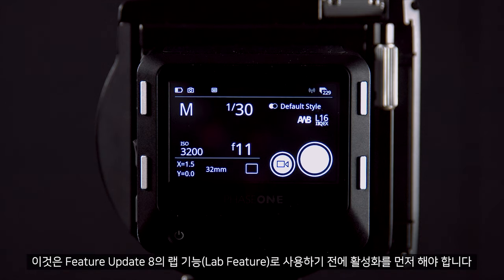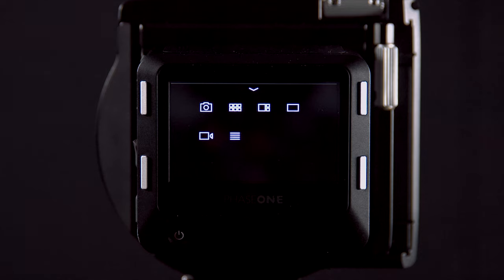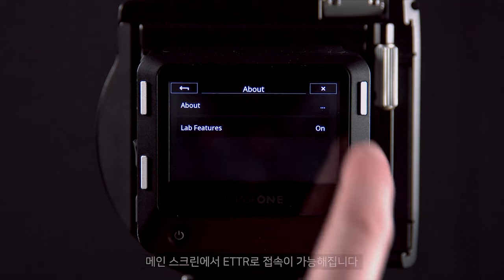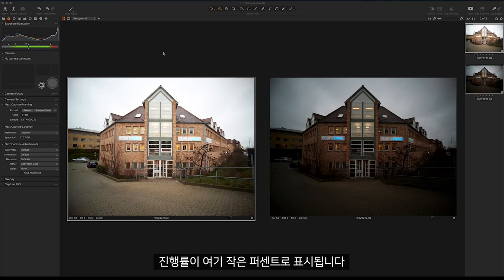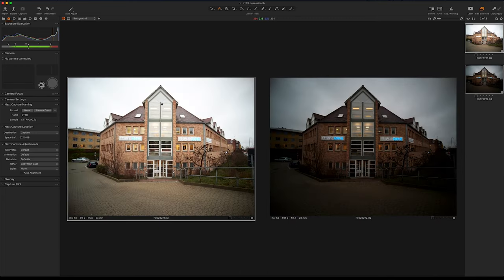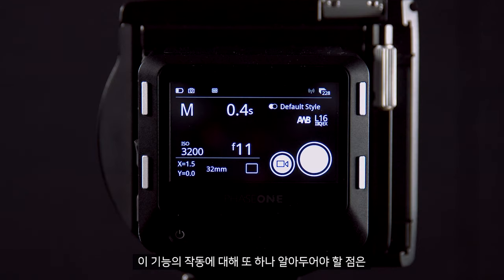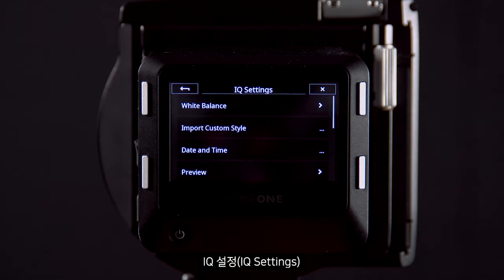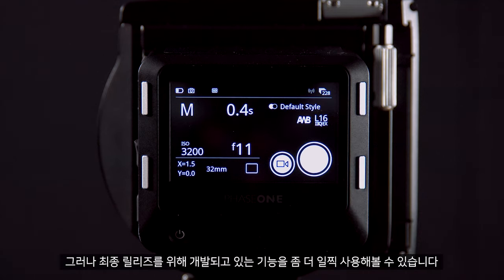[엠아이세븐 | 테크니컬 서포트] 페이즈원 IQ4 디지털백에서 ETTR 사용하기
이번 비디오에서는 IQ4의 랩 기능(Lab Features)에서 ETTR을 활성화하는 방법과 이것을 언제, 어떻게 사용해야 하는지 알아보겠습니다.